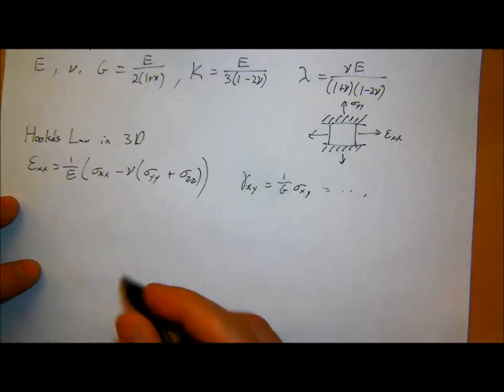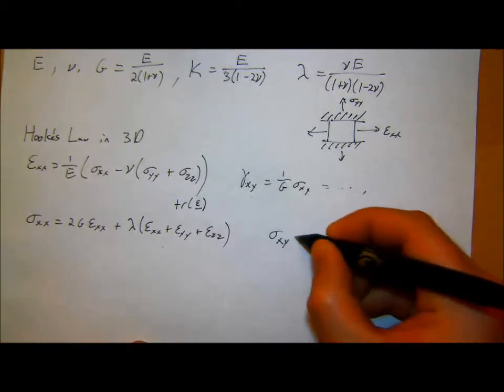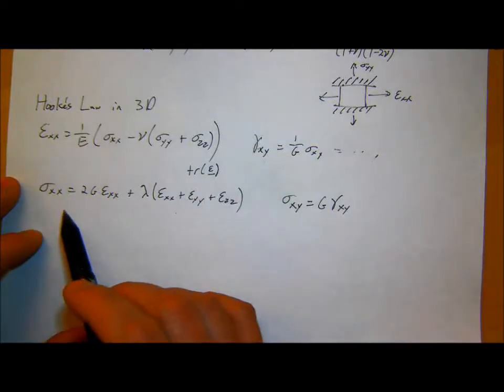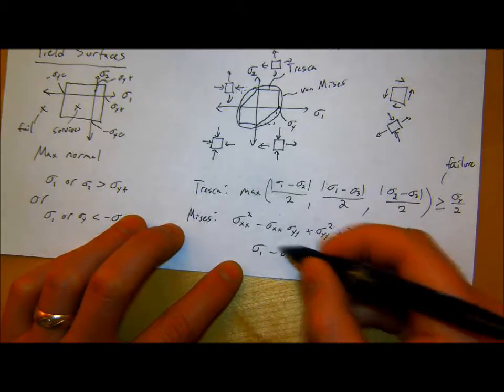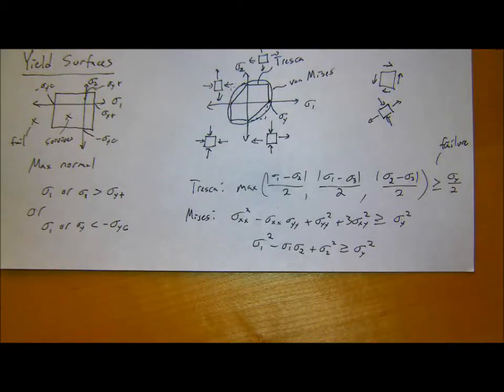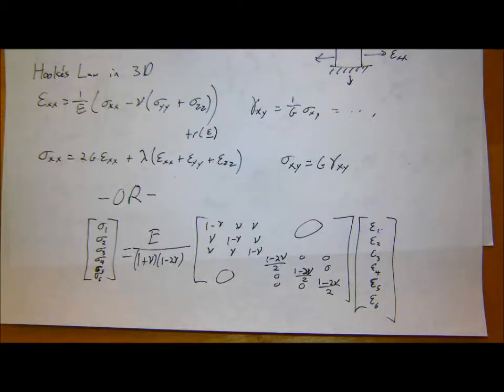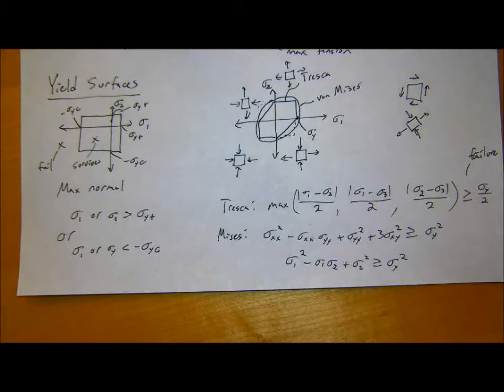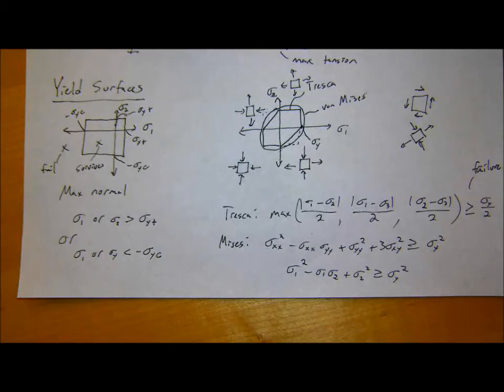ME 354 Lecture 2-8-19 - University of Washington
Midterm Review by Professor Lucas R. Meza